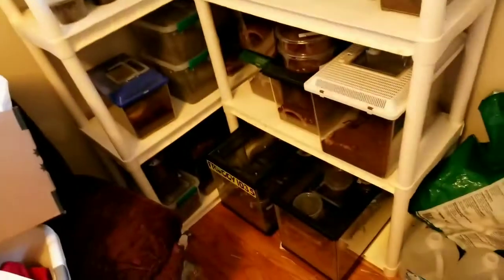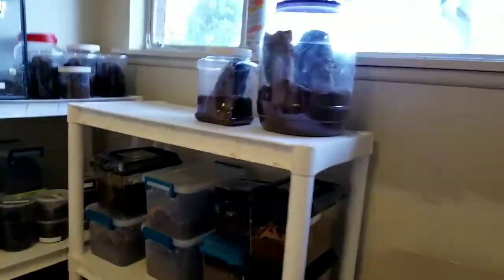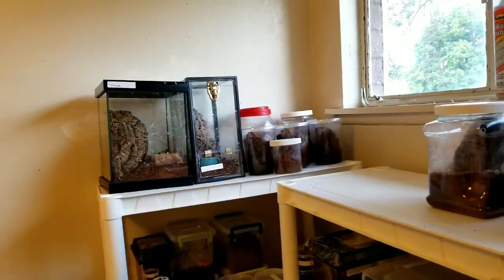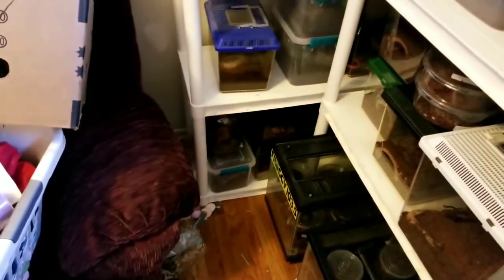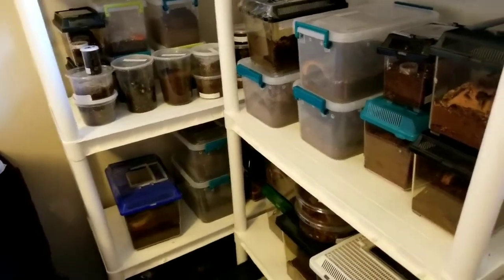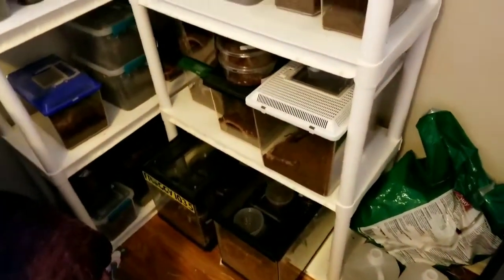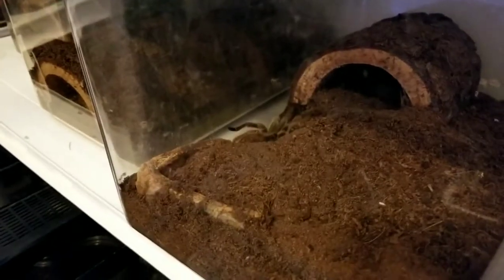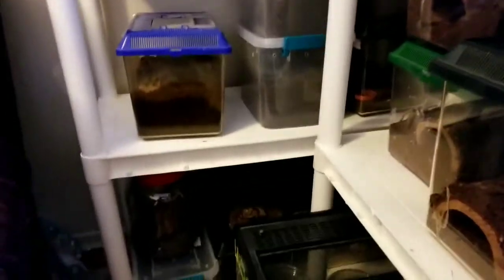Quick look at the invert collection.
I take a quick look at my invertabrate collection. I also pose this question: would you guys want to see a feeding video? I have a lot to feed, and think it'd be kind of fun, but only if it's something you guys would watch.